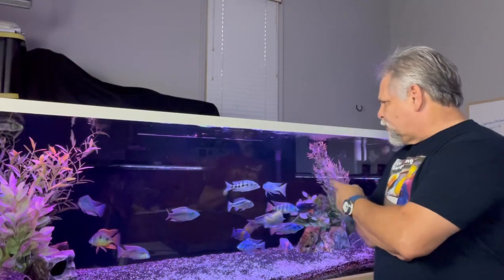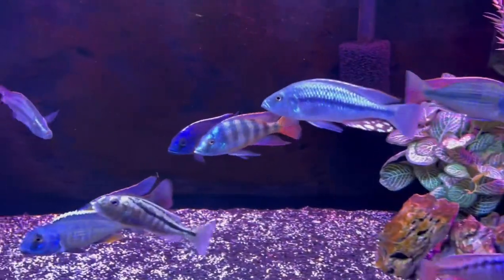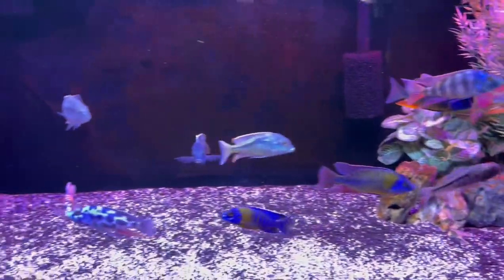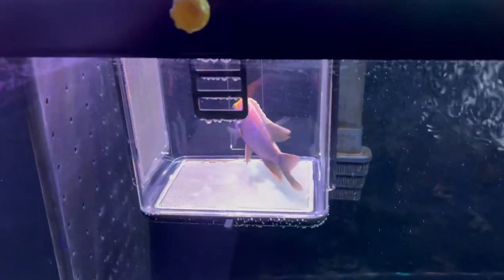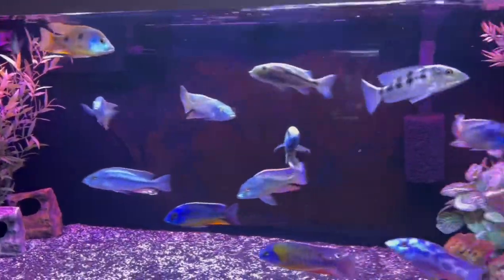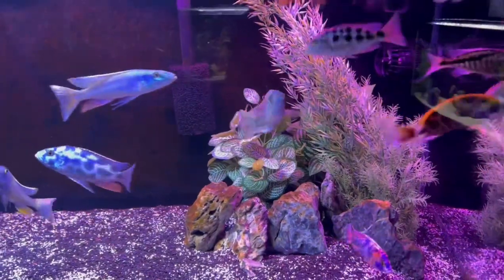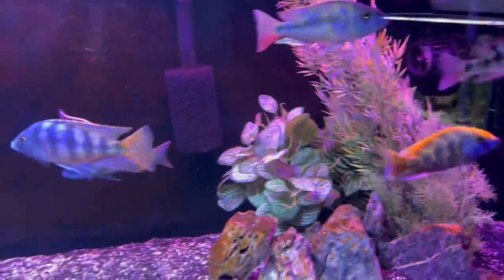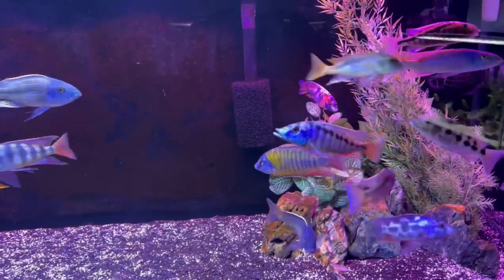No Peace for a Cichlid Keeper [a Fish LOSES HIS MIND!] - The Final Fish Room Update of 2021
Right when I think things have finally settled down in the fish room a new aggression issue pops. A newly added fish makes another lose their mind and I have to move real fast to separate fish and save the target of that crazy fish. I didn't see this one coming, but that's the life of a cichlid keeper. Never a dull moment and never too long a period of peace.

Join me for this the final fish room update of 2021 in which I move fish around and show you some new additions never revealed to you before. I'm always learning and we all learn from your experience as well as mine.

Remember to always be learning and don't ever forget that you reading this right now, YOU ROCK!

It tells YouTube that you're enjoying the channel and encourages YouTube to share the channel with other fish keepers like you and me.

Lighting of the 210 African Cichlid tank provided by JC&P. For their LED lights and the other aquarium products they offer use this link: